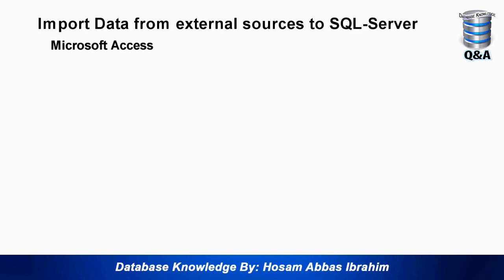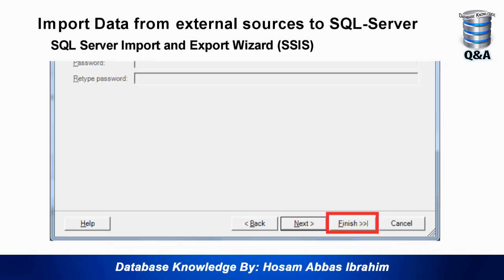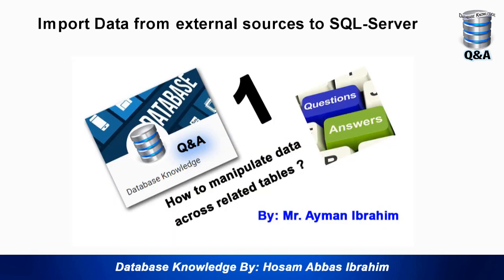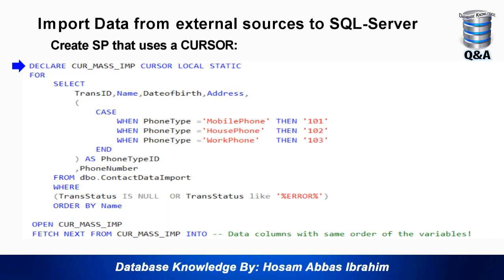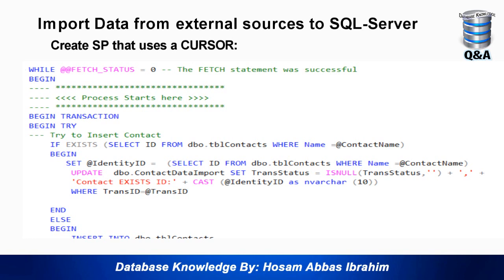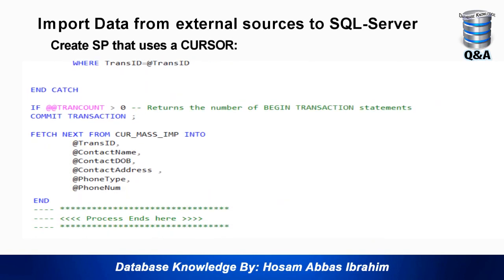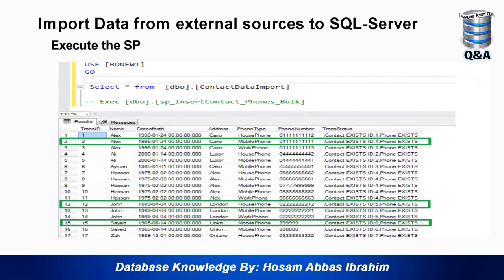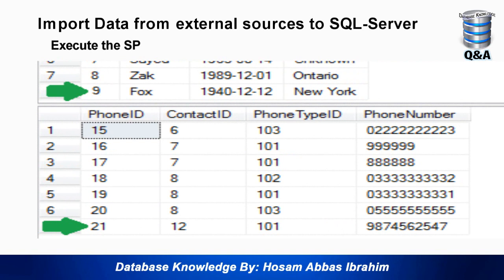External Data Import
SQL Server Tutorial by : Hosam Abbas
- Use SSIS SQL-Server Integration services, Import export wizard
- Create Stored Procedure.
- Use CURSOR
- Use @@FETCH_STATUS , @@TRANCOUNT
- Use TRY CATCH.
- USE SQL-Server Transactions (Begin, Commit, Rollback).
- Handling Errors.
- Manipulate data across related tables.
Question by : Mr. Hassan Eladawi
How to import contacts data from external sources (example: excel, access) to SQL-Server database by using the same method : TRY .. CATCH?